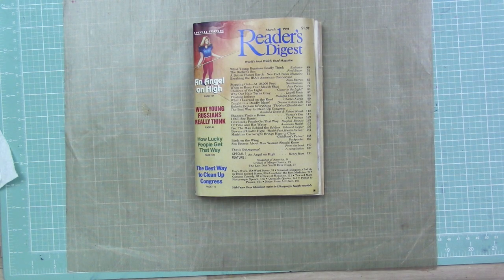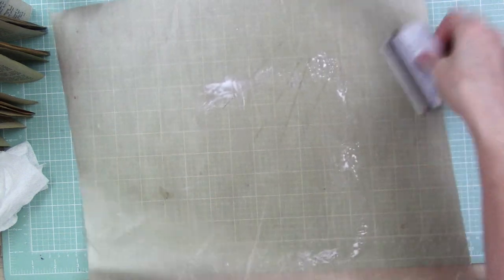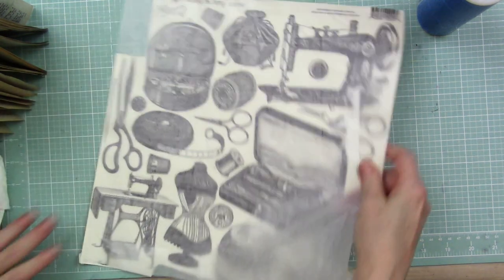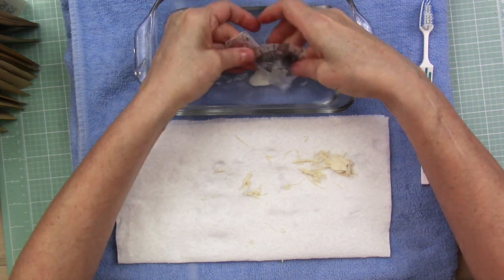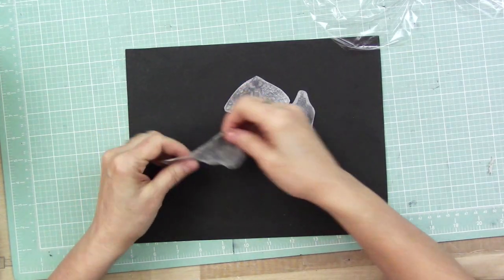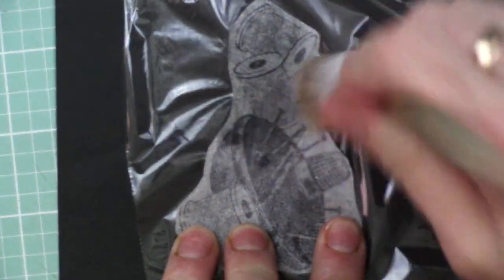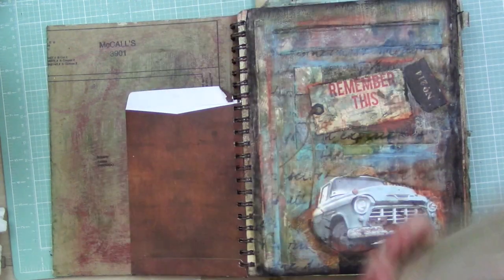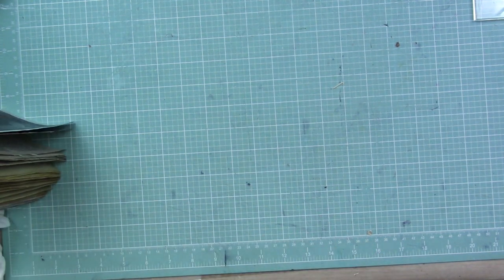Journal Prep, Omni Gel Decals, and A Vintage Journal Flip Through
Gluing pages together, making gel medium decals, and revisiting a past vintage themed journal.

Find some Omni Gel, RepTile Glue, and some of the other goodies you see me use here:

If you enjoyed this video, please consider leaving leaving a tip in my tip jar here:
Sign up to receive my newsletter here so you don't miss out on any of the good stuff

I offer inspiration for a variety of interests including:
Art journals
Mixed media
Paper crafts
Crochet
Scrapbooking
Junk journals
Repurposing & Upcycling
Book binding
Storage and organization
General crafts